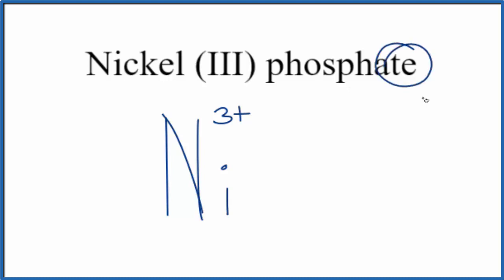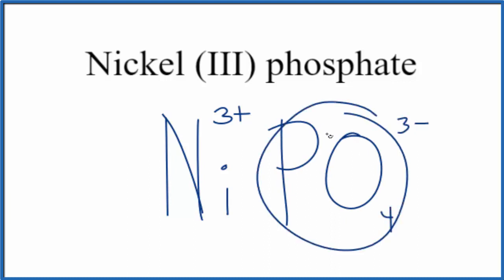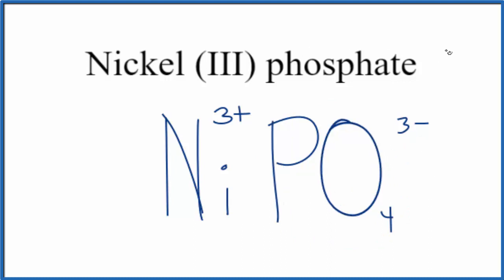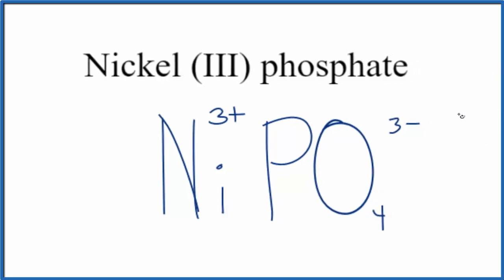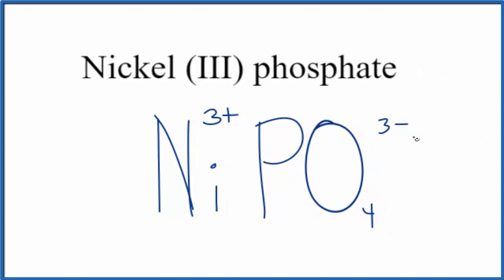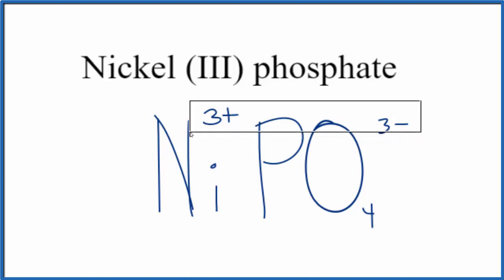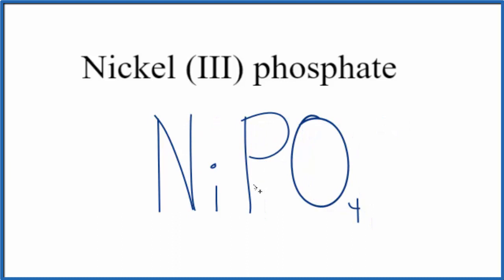How to Write the Formula for Nickel (III) phosphate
In this video we'll write the correct formula for Nickel (III) phosphate (NiPO43).

To write the formula for Nickel (III) phosphate we’ll use the Periodic Table, a Common Ion Table and follow some simple rules.

Because Nickel (III) phosphate has a polyatomic ion (the group of non-metals after the metal) we'll need to use a table of names for common polyatomic ions, in addition to the Periodic Table.

1. Write the symbol and charge for the transition metal. The charge is the Roman Numeral in parentheses.
2. Write the symbol and charge for the non-metal. If you have a polyatomic ion, use the Common Ion table to find the formula and charge
3. See if the charges are balanced (if they are you're done!)
4. Add subscripts (if necessary) so the charge for the entire compound is zero.
5. Use the crisscross method to check your work.

Notes:
For a complete tutorial on naming and formula writing for compounds, like Nickel (III) phosphate and more, visit: